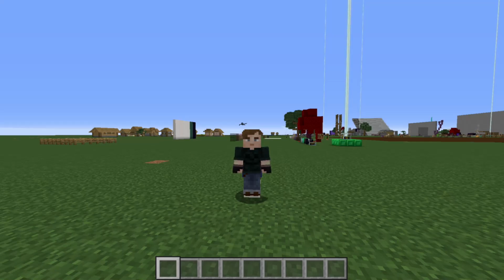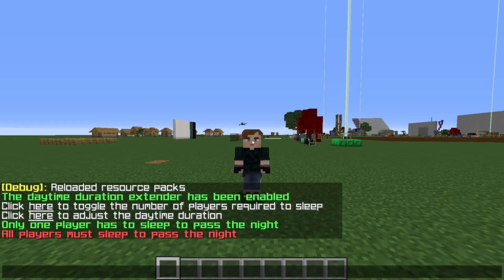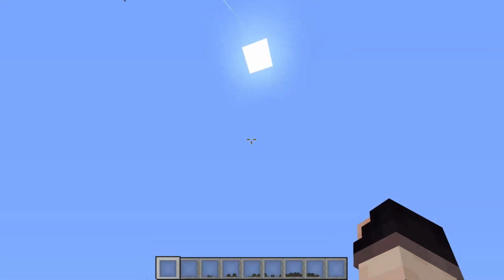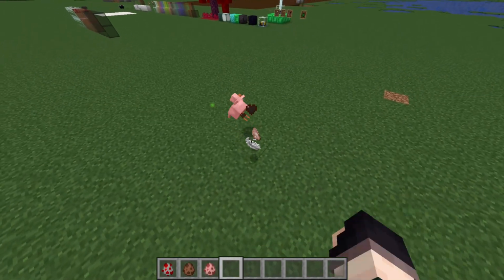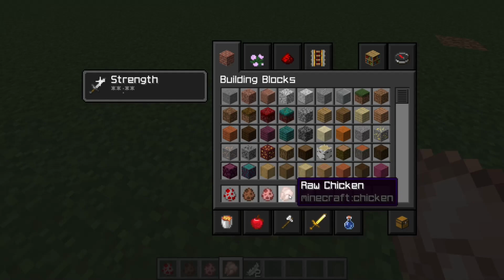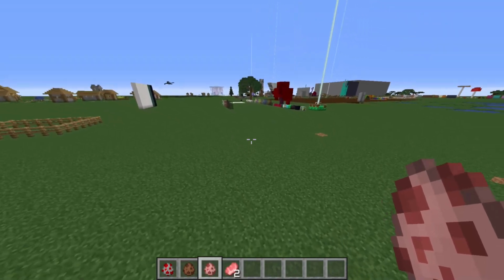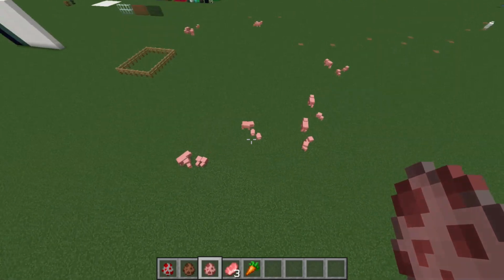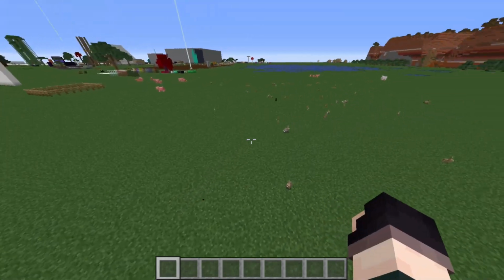Artibus | v0.3 - The SBS Update (but Not Really)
Welcome back to Artibus!

In today's video, I go over some of the new features introduced in version 0.3 of the datapack. I was originally intending on finishing the entirety of the SBS features we'd be porting, but I decided that I'm not entirely happy with it yet, so I'm leaving it for the next update.

To make up for it, we have some epic new SMC style features, that I am very happy with! This update also came with a completely new randomisation method I recently learnt, so the pack is more efficient than ever!

00:00 - Intro
01:09 - The Daytime Extender Module
01:56 - Additional Settings
04:50 - About the Phantoms
07:16 - More Loot Table Balancing
09:10 - Pig Litters
11:56 - Rabbit Litters
12:38 - One Final Feature
12:52 - Outro